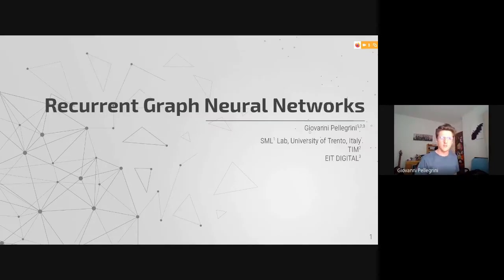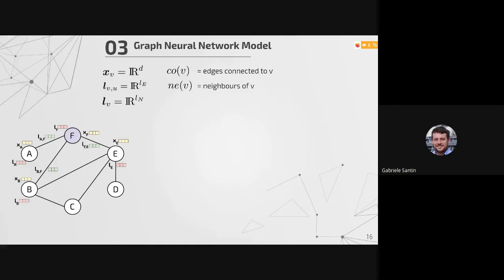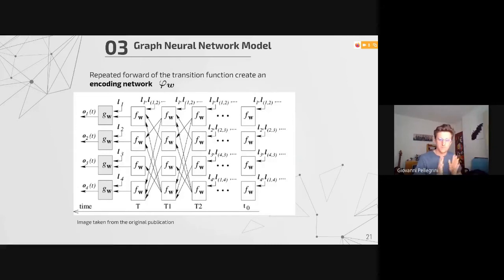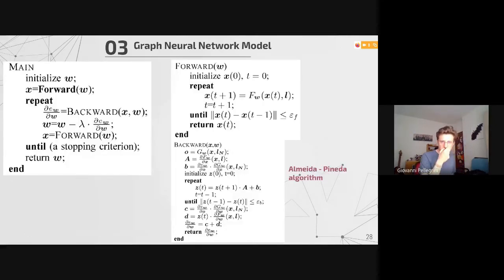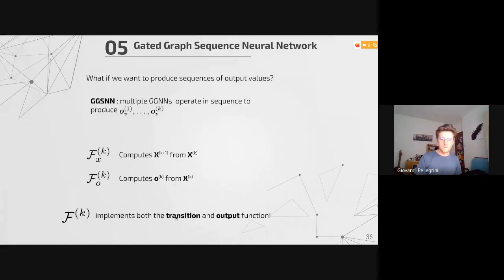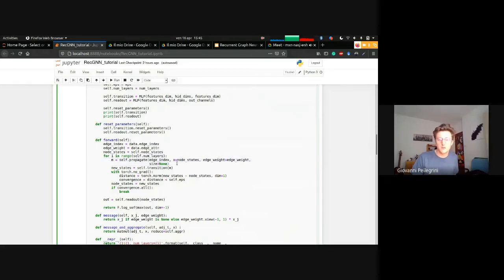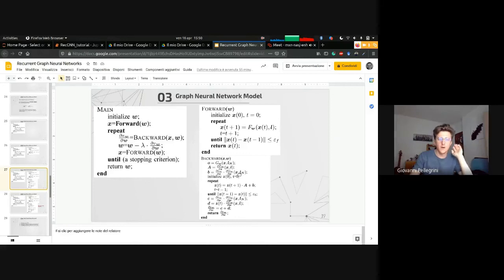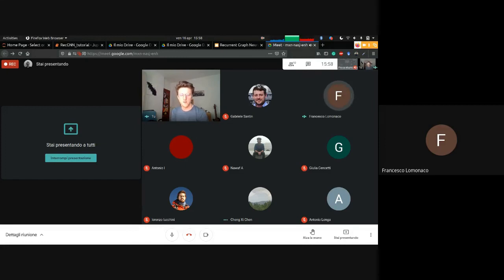Pytorch Geometric tutorial: Recurrent Graph Neural Networks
This tutorial provides an overview of some techniques that implement recurrent neural networks to process the nodes' embeddings. We analyze how "The Graph Neural Network Model" is constructed, and its several variants such as the Gated Graph Neural Networks.